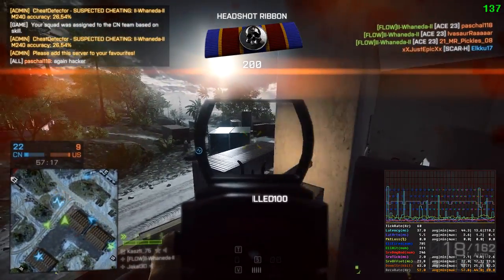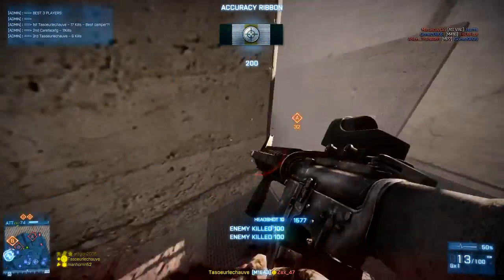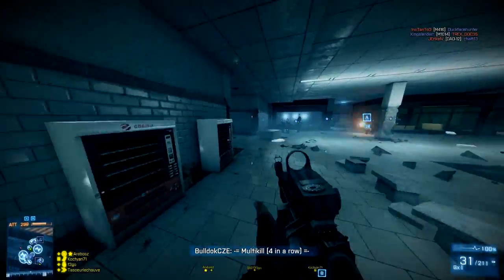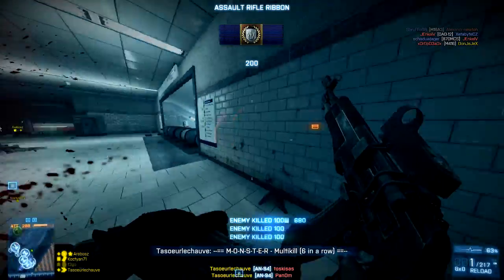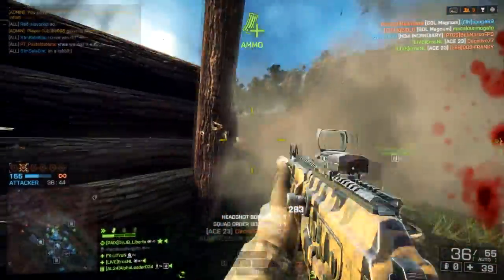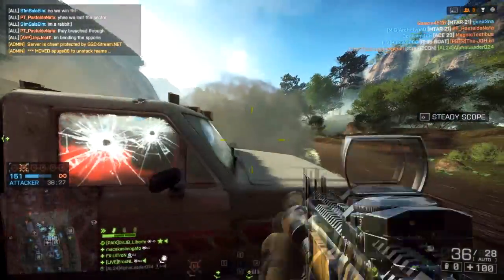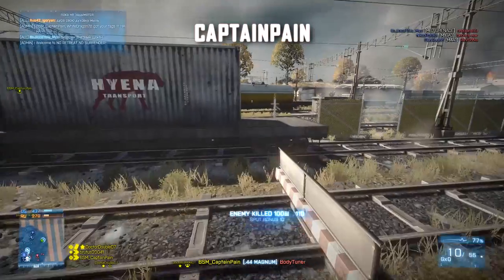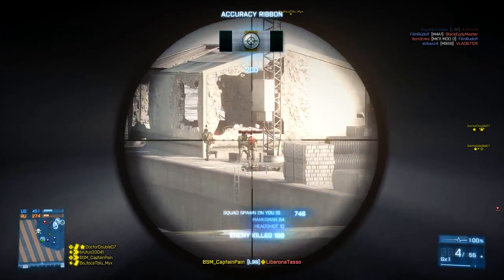Magnum vs Jet - Battlefield Top Plays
A throwback to Battlefield 3 and Battlefield 4 in this episode of the Top Plays. Some of these clips are just insane.